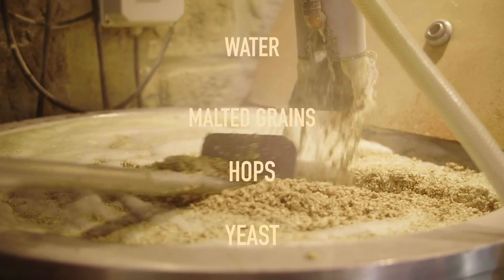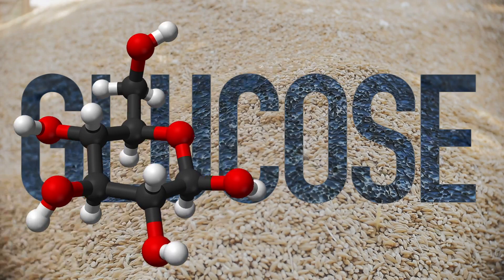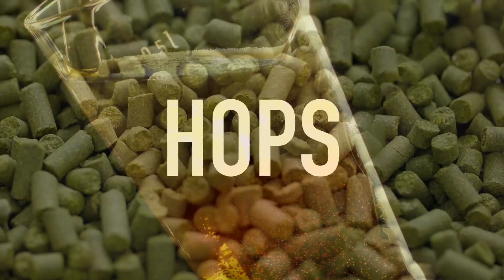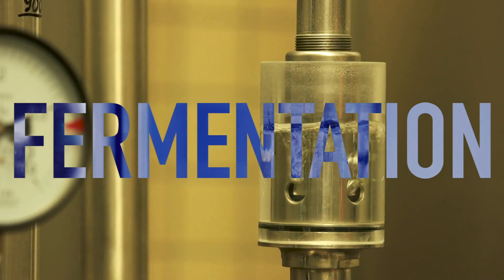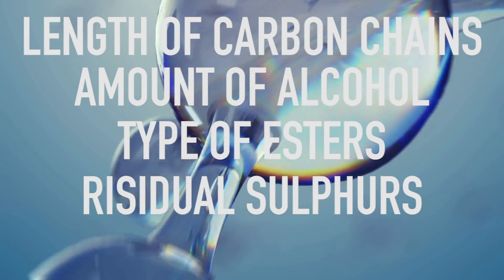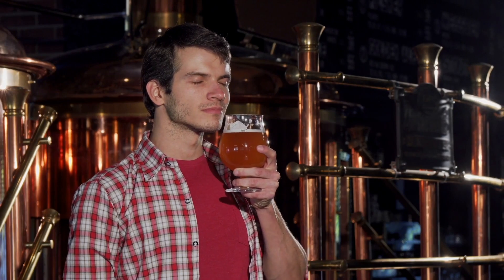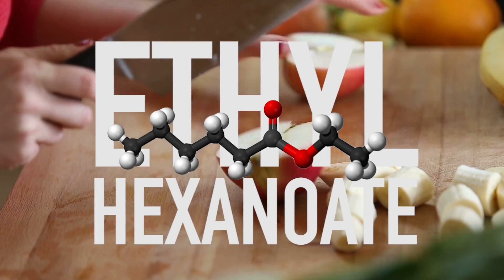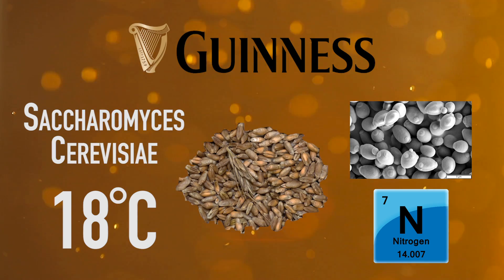How is Beer Made?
Whether you like enjoying a beer on a hot weekend afternoon or hate the taste of the alcoholic drink, there's a ton of science that goes into creating it.

Science may be the last thing on your mind while enjoying a cold one, but it's always good to know just how what you're enjoying was made.

Science contributes to the type of beer, the different flavors, and how it is alcoholic – so let's learn the science behind brewing!